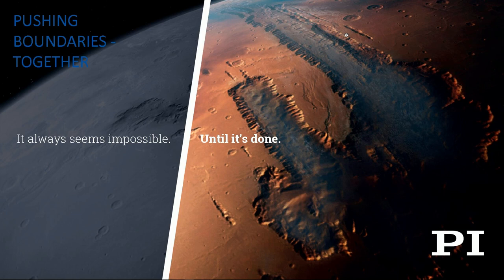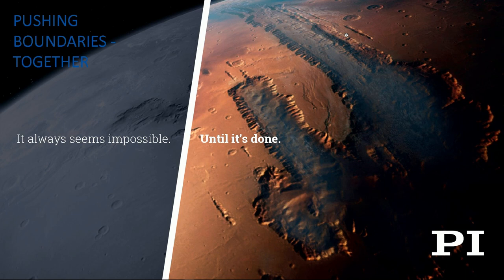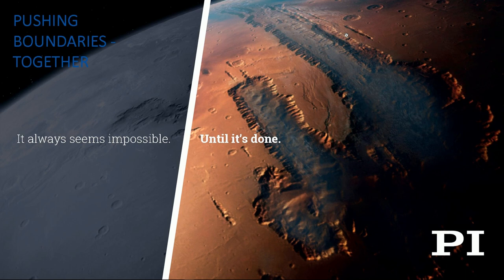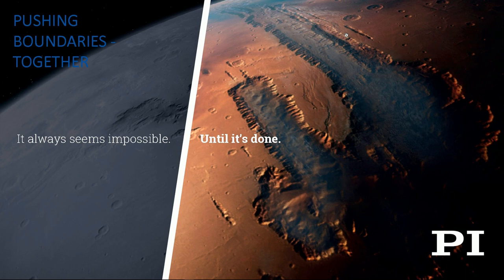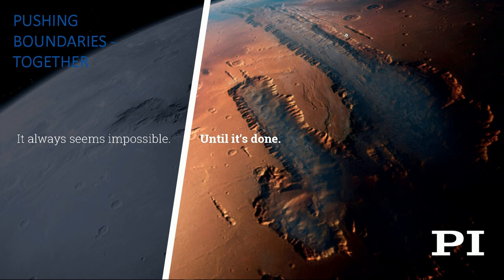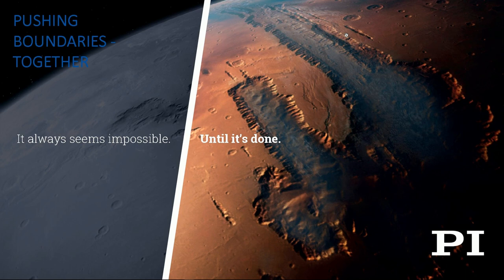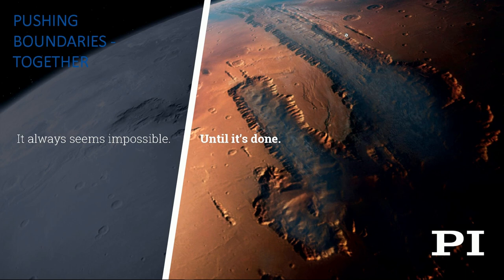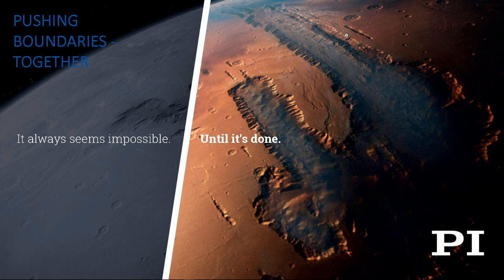Pushing Boundaries - Together. Ep I, w/Prof Christopher Mendillo on his Work Searching for Planets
In this podcast Chris Mendillo talks with Dave Rego about his work on the Picture-C balloon experiment - a more economical way to finding new planets without the use of satellites.